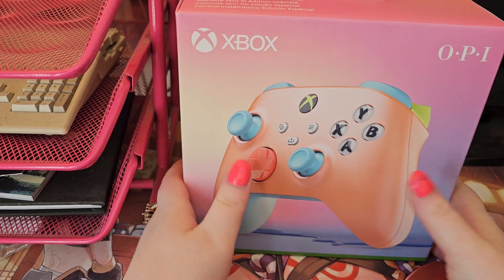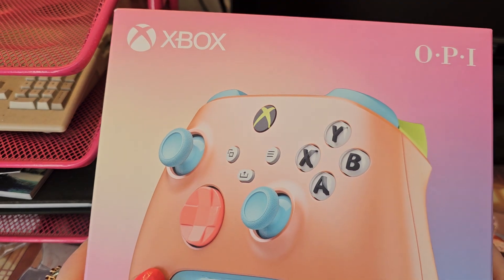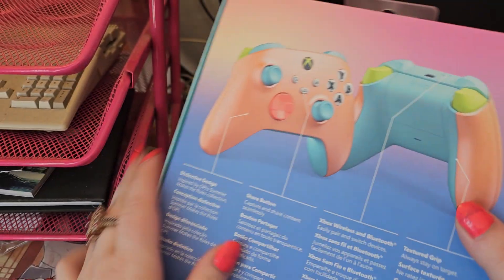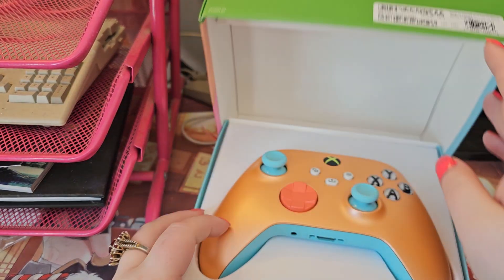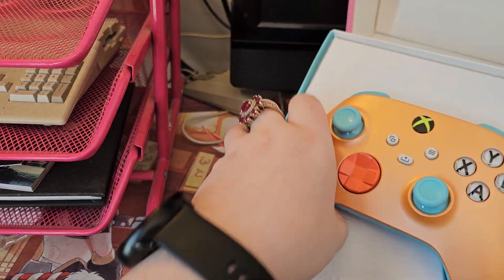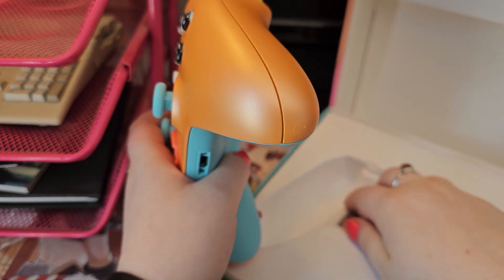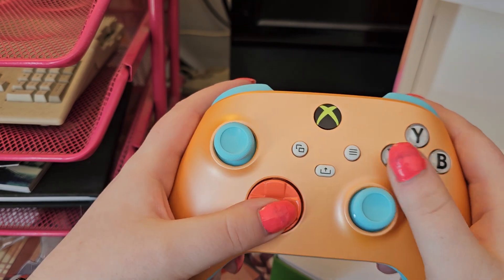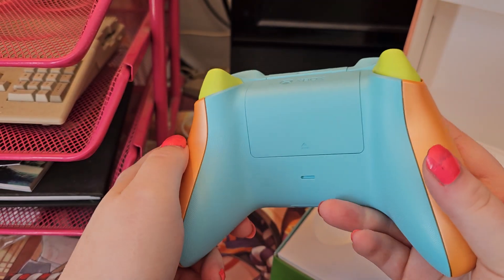BOX OPENING OF OPI XBOX CROSS OVER CONTROLLER